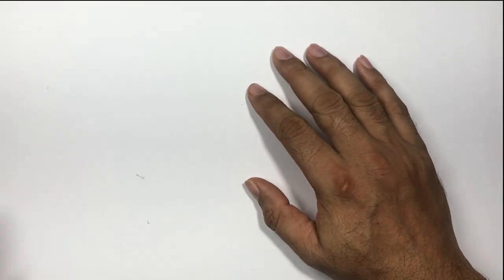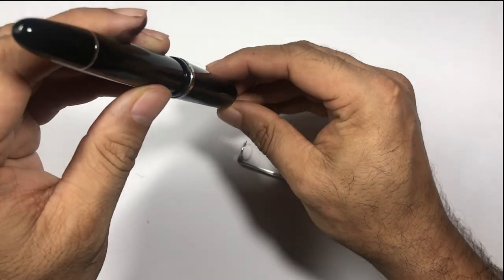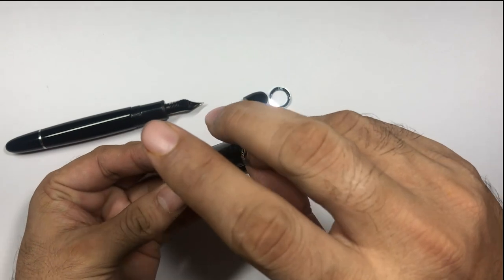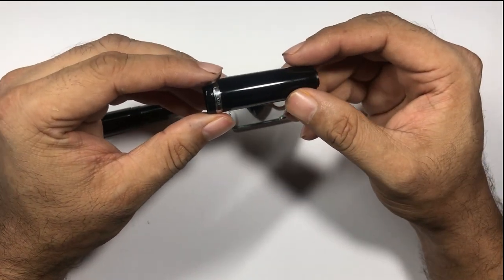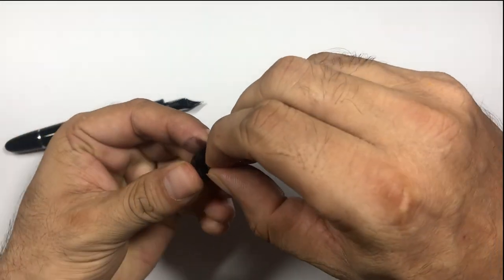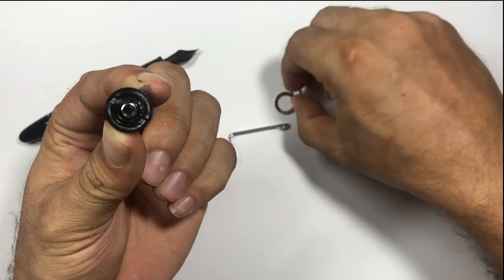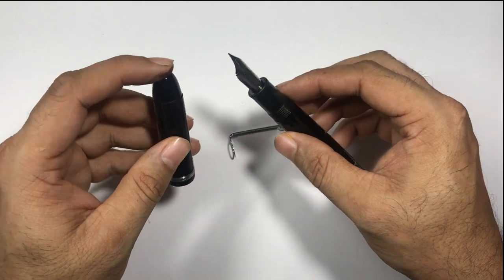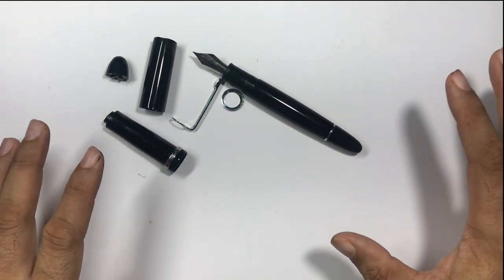Fountain pen accident - I broke my Jinhao x159.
Fountain pen accident - I broke my Jinhao x159. One of the ways to destroy a pen.